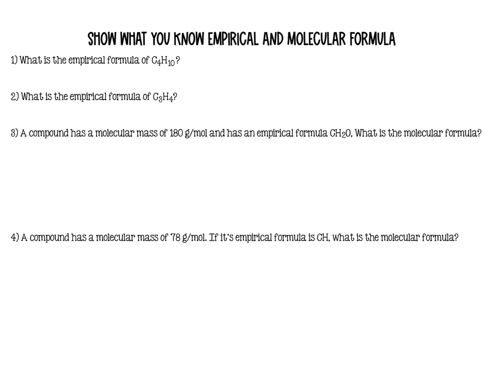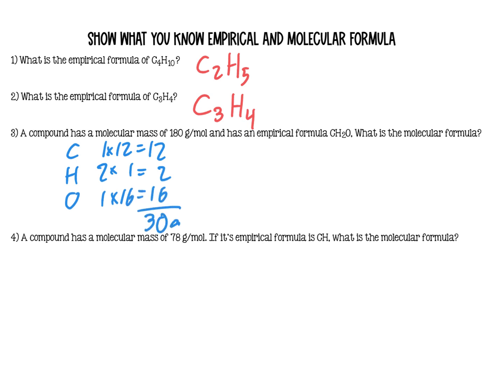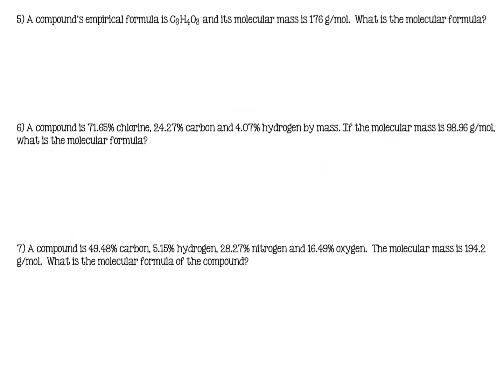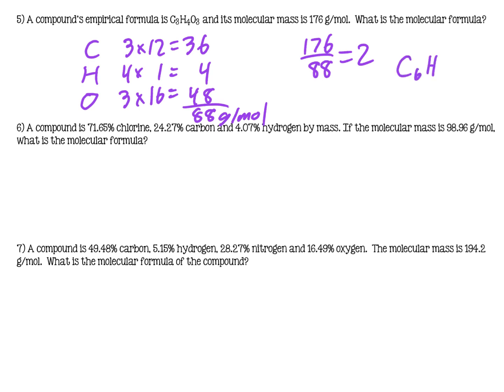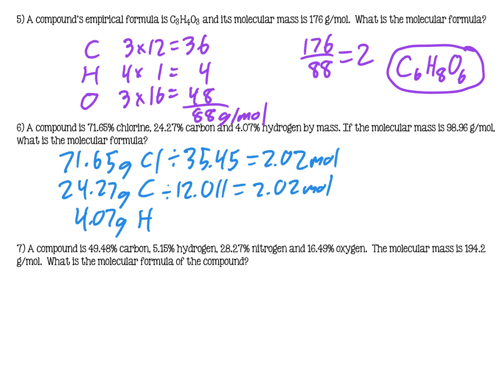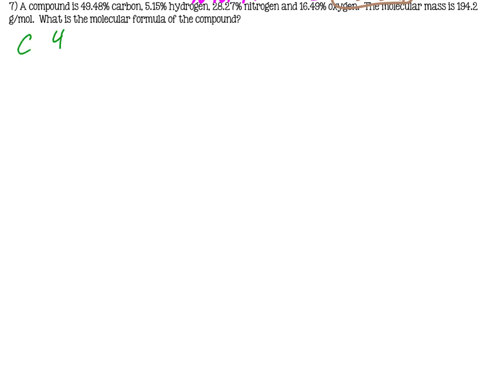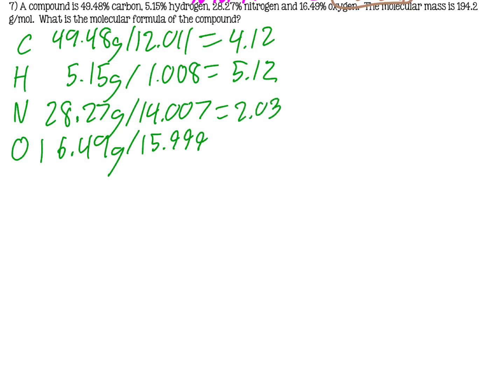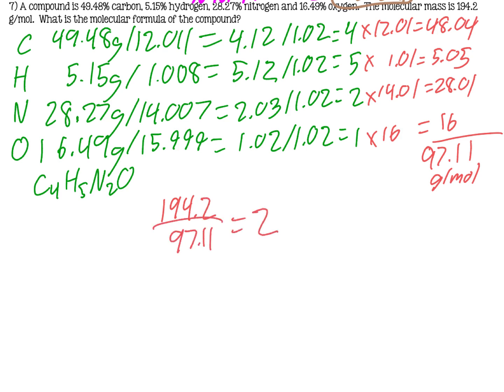SWYK Empirical and Molecular Formulas